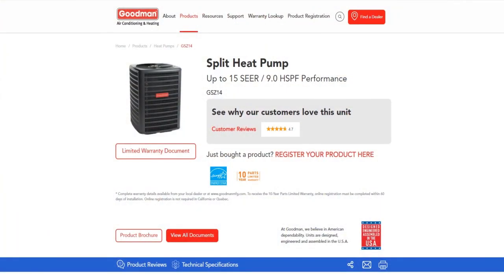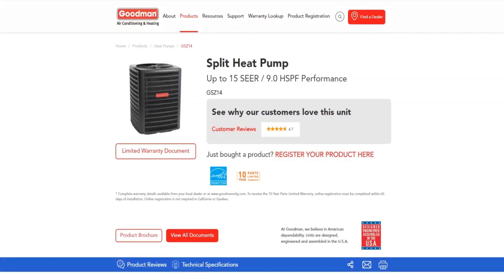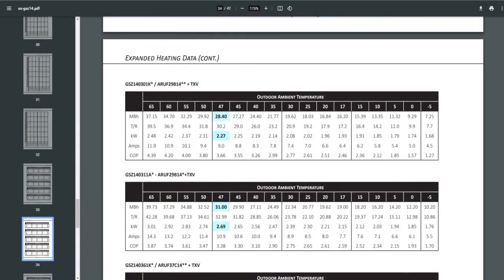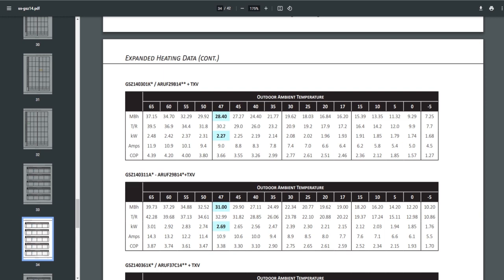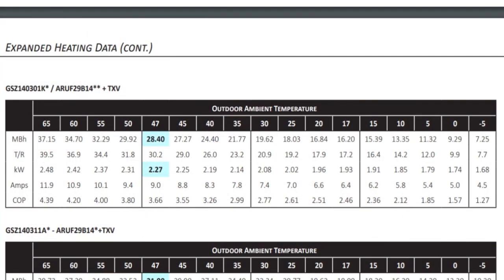HVAC Heat Pump Limitations in Cold Outdoor Ambient Applications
HVAC Shop Talk is a YouTube channel & podcast that celebrates the guys and girls in the skilled Trades - especially HVAC.